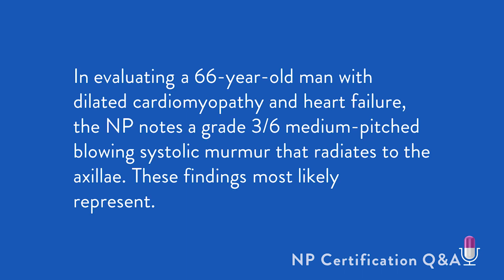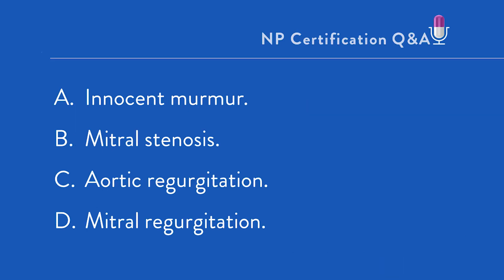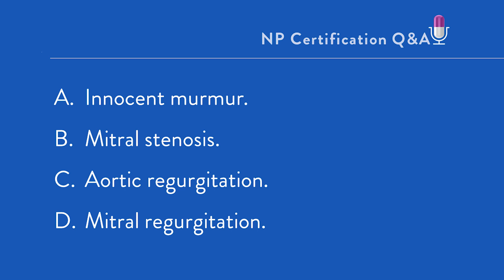Cardiac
In evaluating a 66-year-old man with dilated cardiomyopathy and heart failure, the NP notes a grade 3/6 medium-pitched blowing systolic murmur that radiates to the axillae. What do these findings most likely represent?

A.Innocent murmur
B. Mitral stenosis
C. Aortic regurgitation
D. Mitral regurgitation